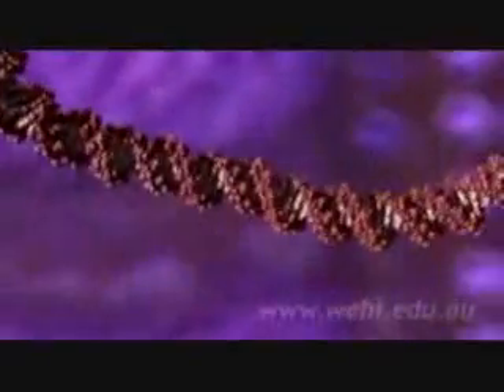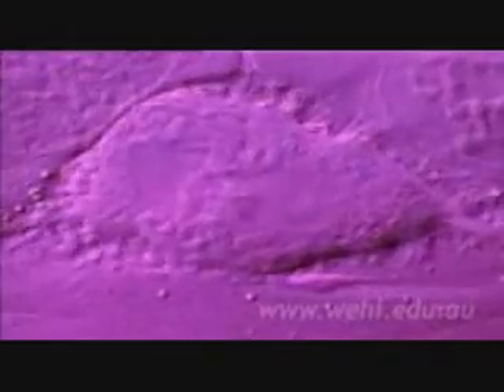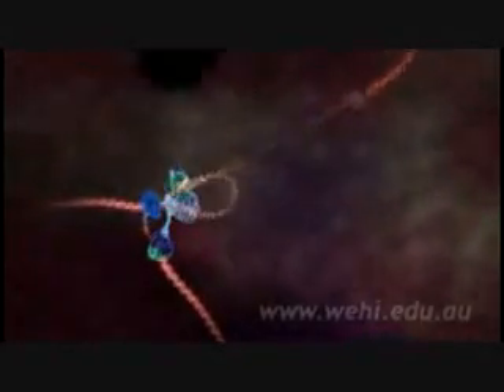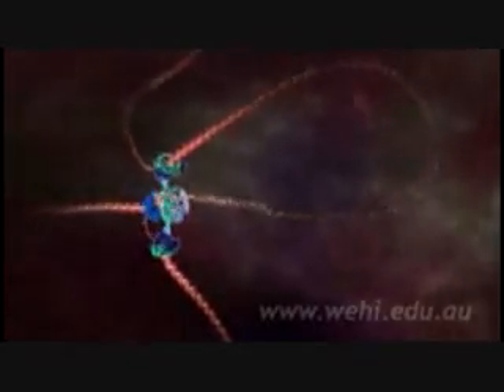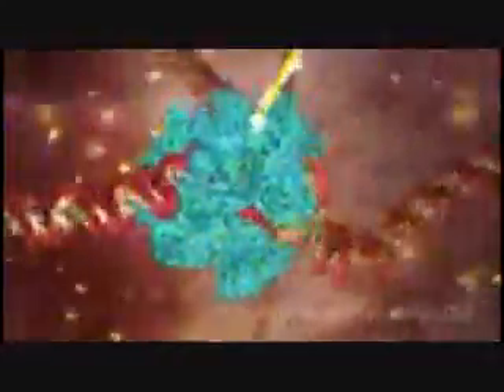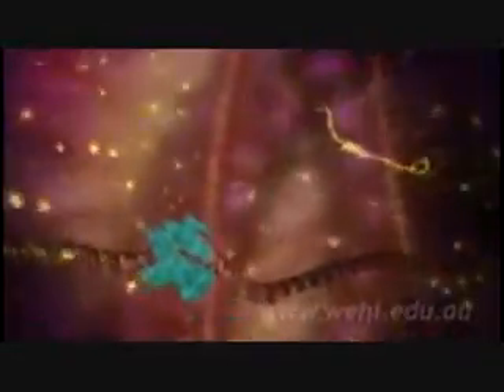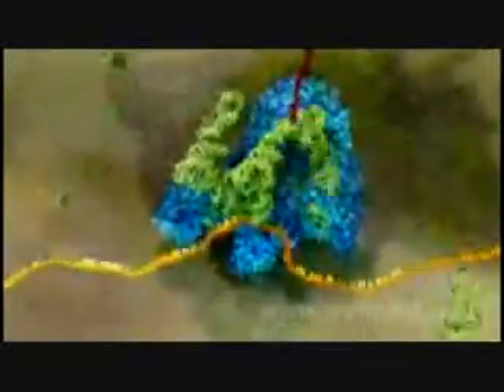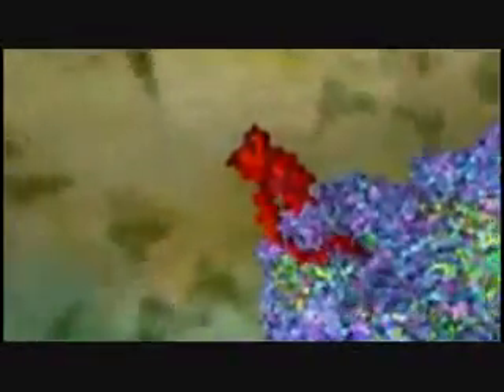ДНК.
Всё о ДНК